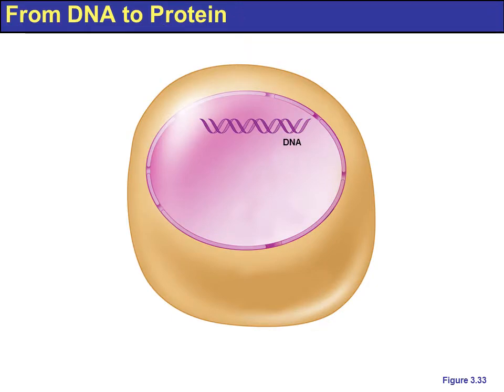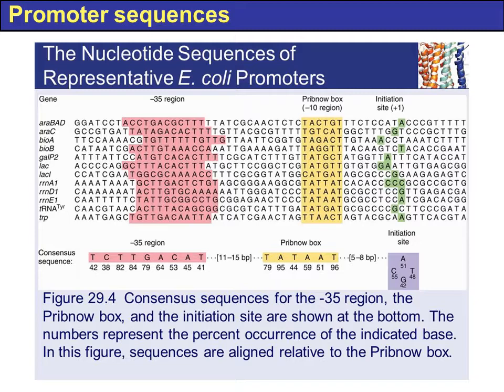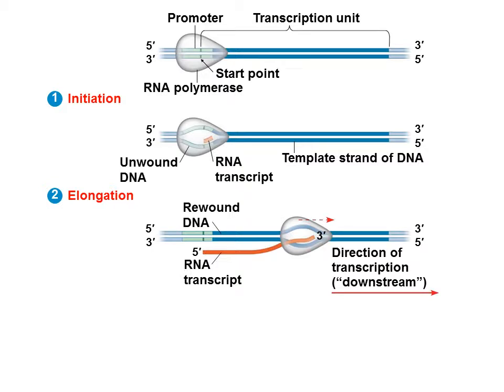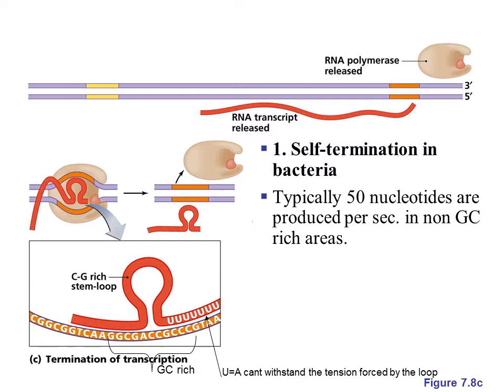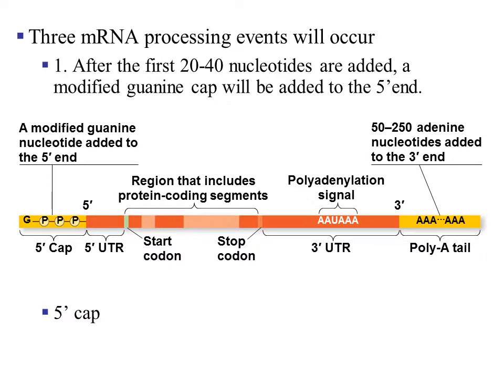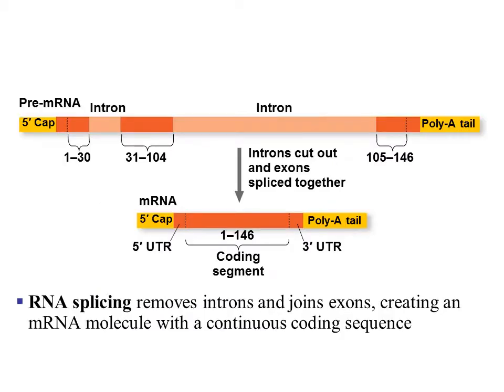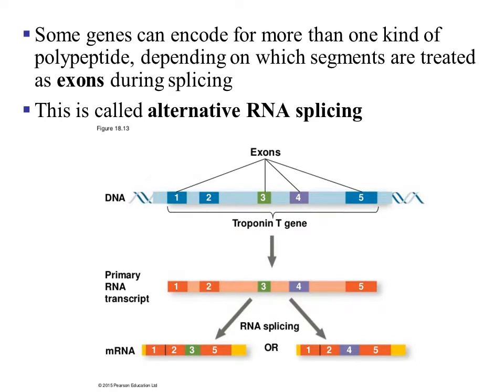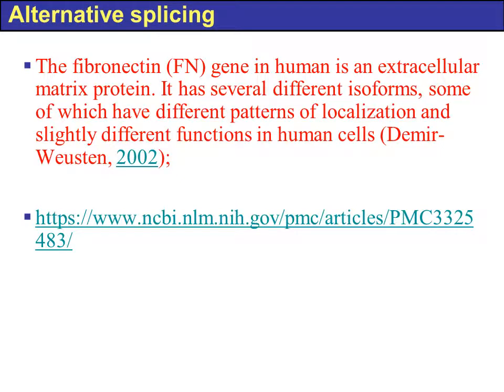(2018) Biology 17a Transcription 46